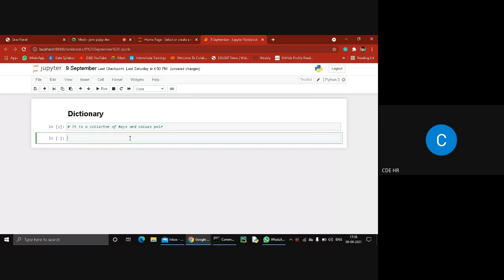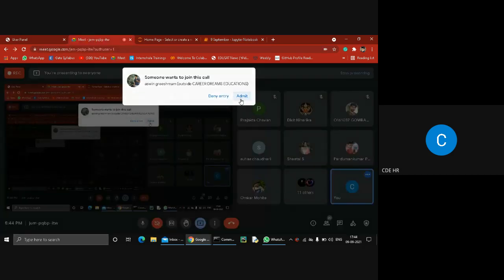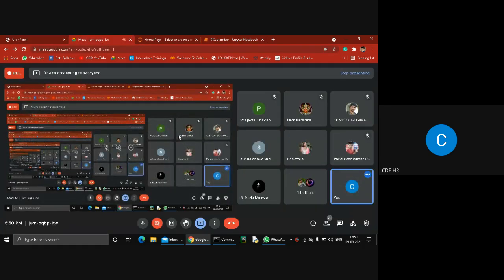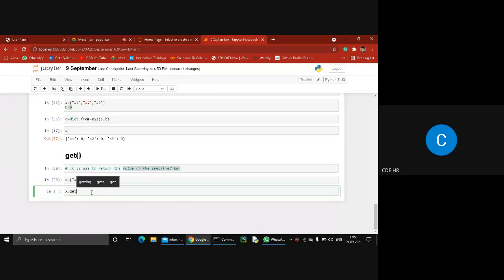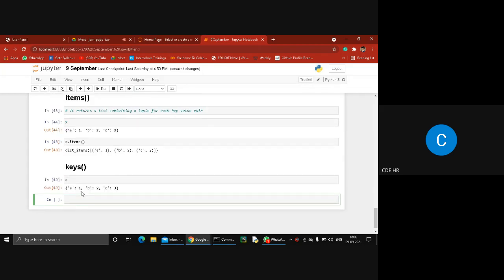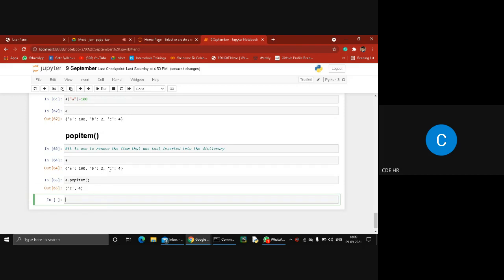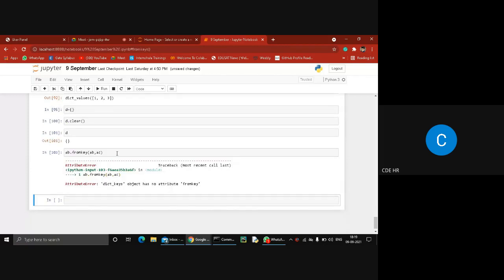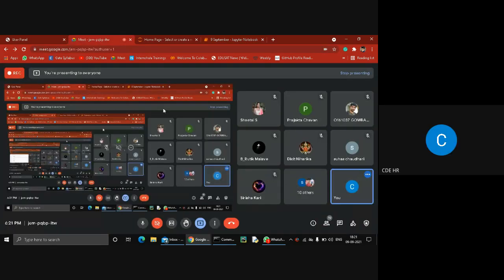Python For Beginners || Batch 04 || Day 7 || Career Dreams Educations || Technophilia